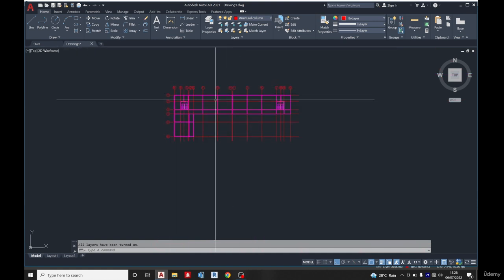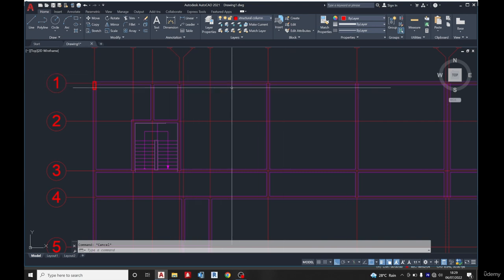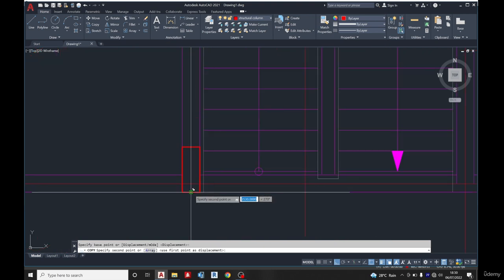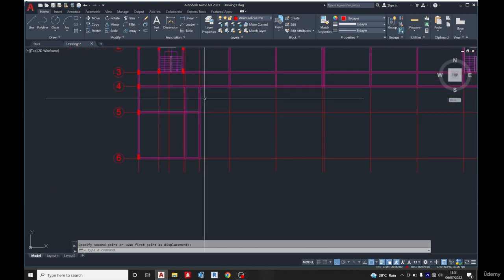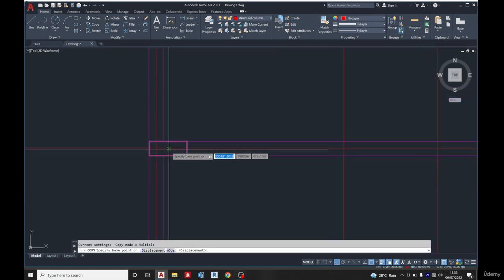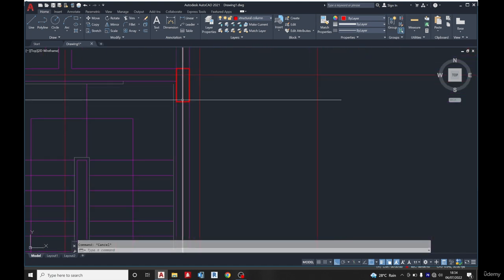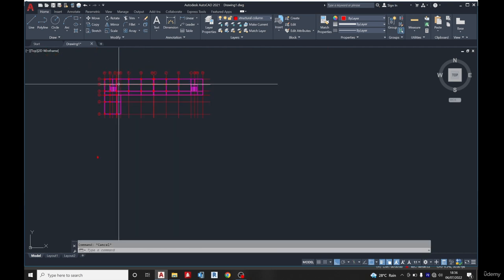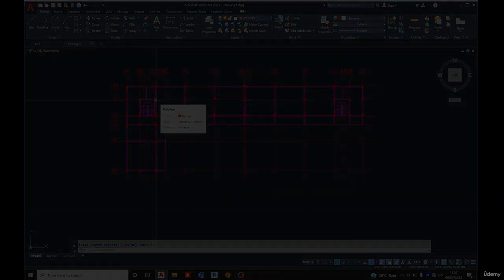DAY 5 ETABS Column Insertion: Ultimate Guide for General Arrangement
Welcome to Day 5 of our comprehensive ETABS tutorial series! In this video, we dive deep into the process of column insertion within the General Arrangement (GA) drawings in ETABS. If you're looking to enhance your skills in structural modeling and design, this ultimate guide is perfect for you!

In this episode, we will cover:
- Step-by-step instructions for inserting columns in ETABS
- Best practices for optimizing your general arrangement drawings
- Common pitfalls to avoid when working with column placements
- Tips for ensuring structural integrity and compliance with design standards

Whether you're a beginner or an experienced user, this video will equip you with the knowledge needed to efficiently manage column insertion in your ETABS projects. Don't forget to check out the previous days for a complete understanding of the ETABS workflow.